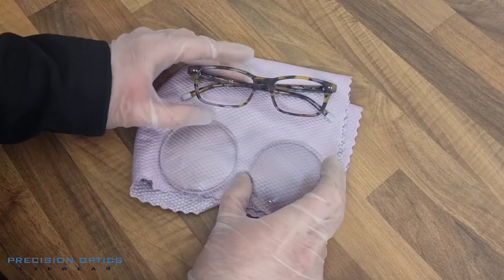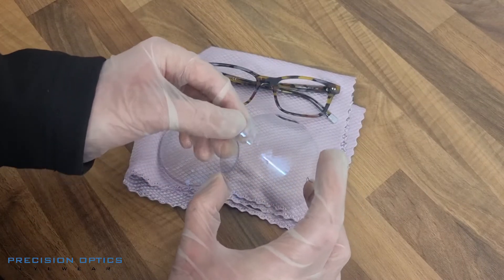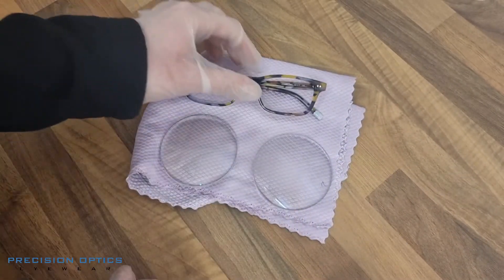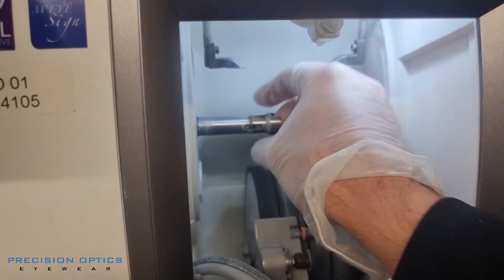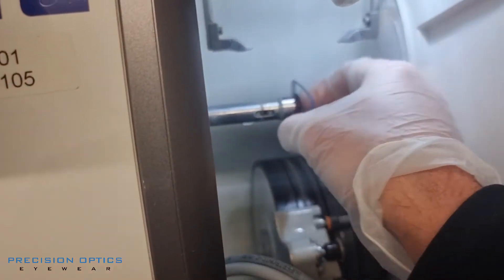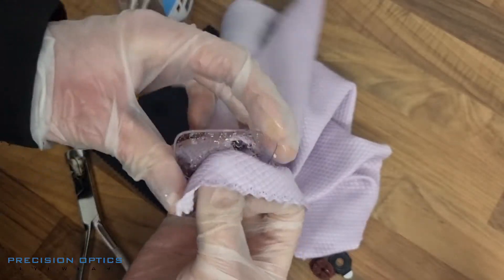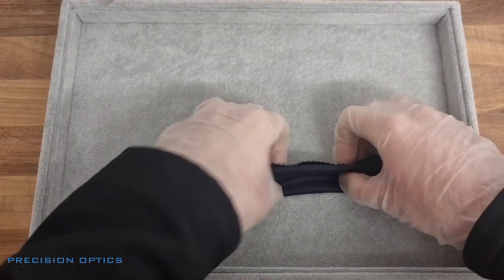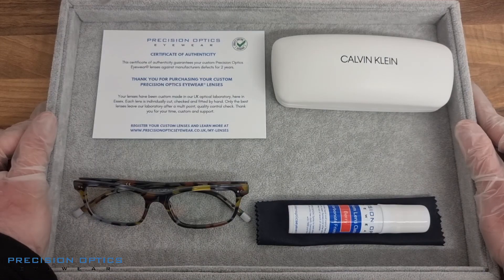Anti glare driving lenses anti reflection lenses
Here I am making a pair of prescription driving lenses which are designed to help with car headlights and street lights whilst being on the road at night. These lenses have an enhanced anti reflective coating, scratch resistant coaitng, high contrast filter, UVA & UVB protection and are hydrophobic (water repellent)

I'm glazing these into a really cool, high gloss Calvin Klein frame from showroom.